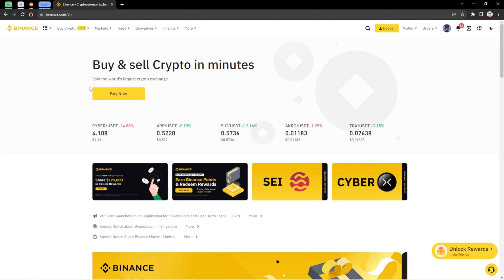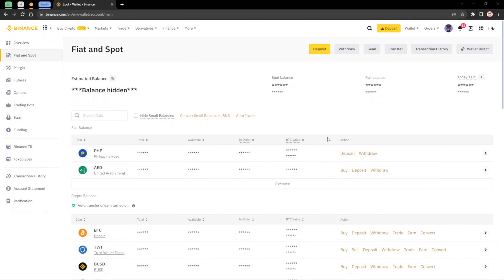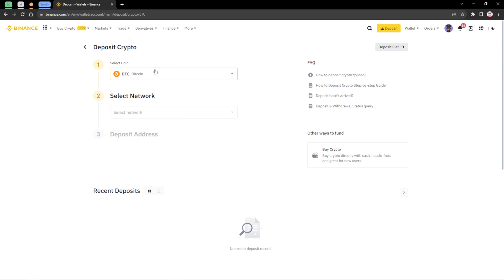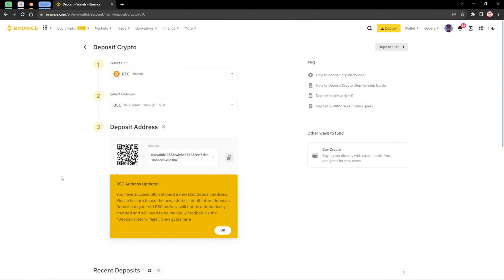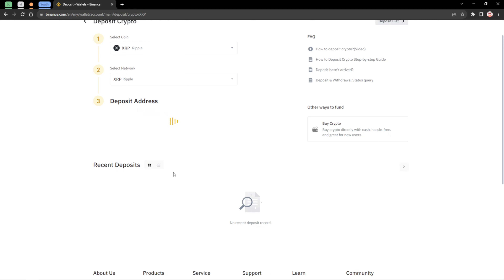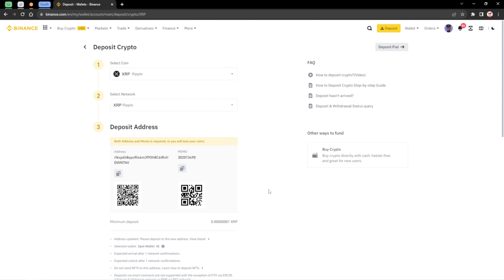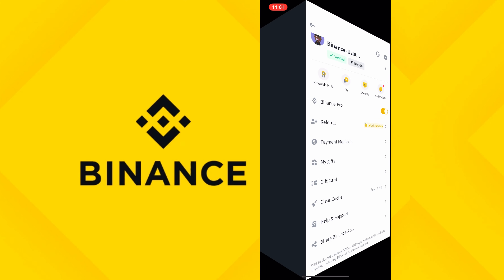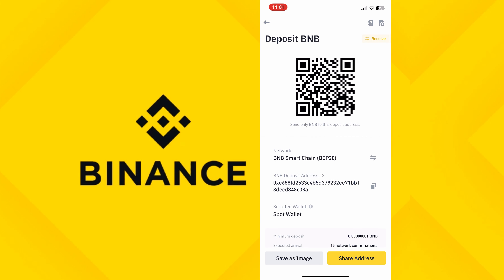How to Find Wallet Address on Binance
In this tutorial video, we guide you step by step on how to easily find your wallet address on Binance. Whether you're new to cryptocurrency or just looking for a refresher, we've got you covered. Understanding your wallet address is crucial for receiving and sending funds securely. Join us as we navigate the Binance platform and show you exactly where to locate your wallet address. No more confusion – just clear directions to help you manage your crypto transactions with confidence. Watch now and empower yourself in the world of digital currencies!

chapters
0:00 Intro
0:28 How to find wallet address on web
3:19 How to find wallet address on mobile